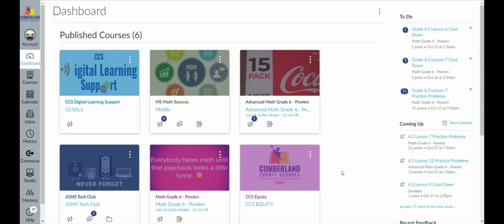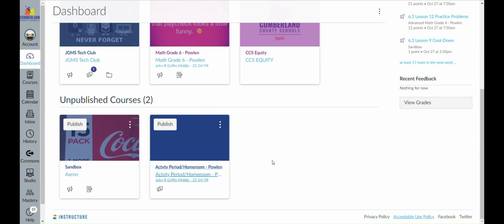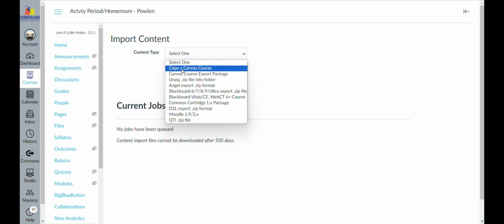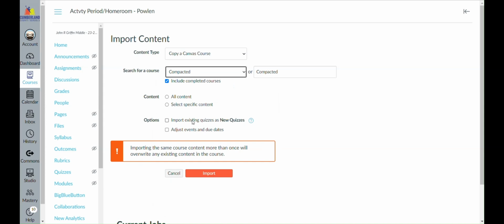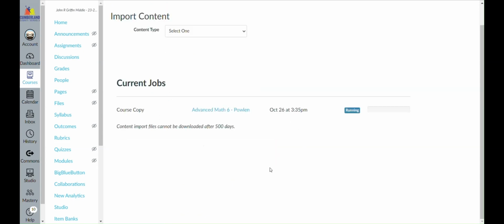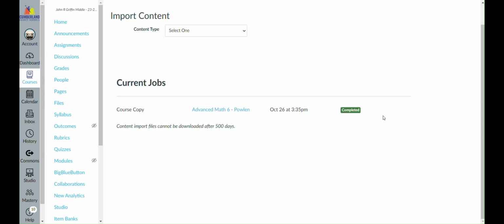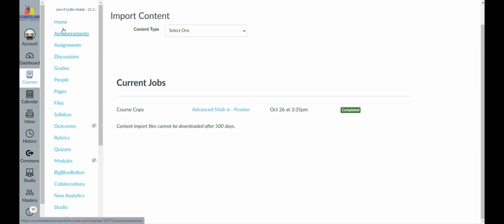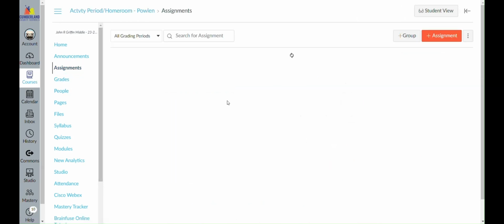Import Canvas courses into another course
How to quickly add content from a previous Canvas course.  Especially handy if you use the same things over and over!